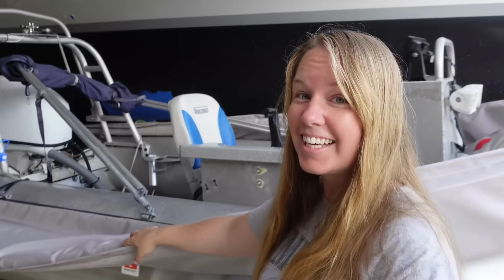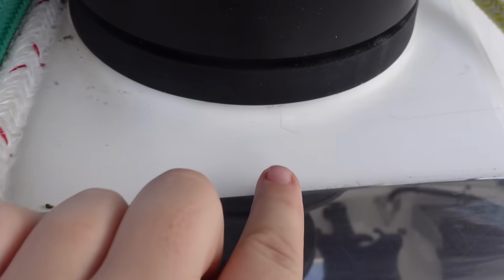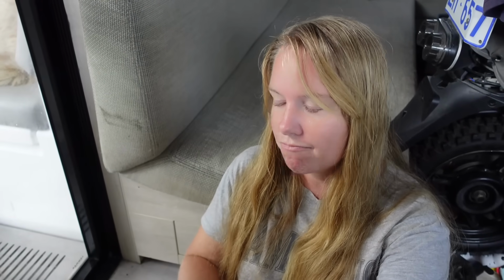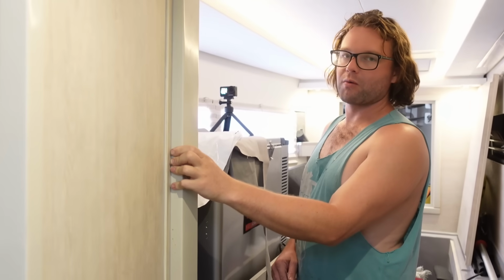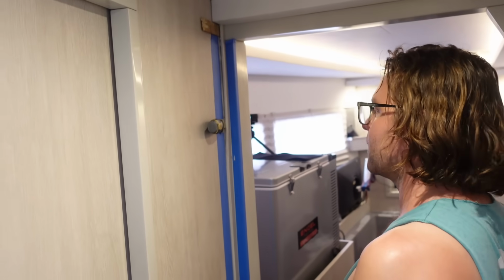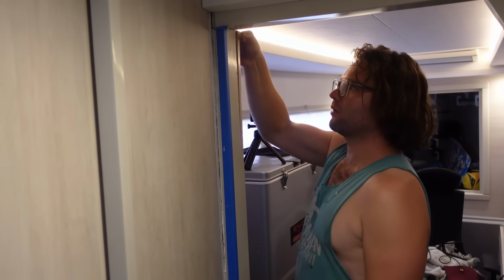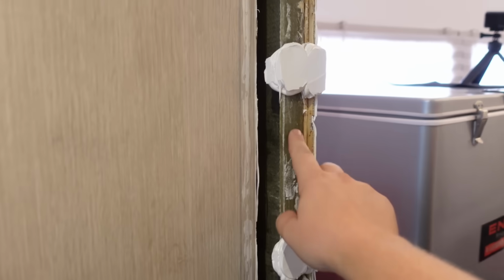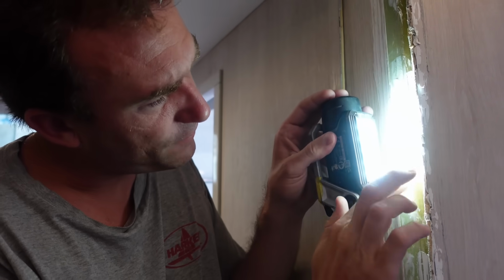After Warranty Repairs... It's Back? How Many Times Has This Been Repaired?!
Now that our Leopard 45 Catamaran is out of the water and things are more settled, work is well and truly underway. We have lots of boat jobs planned for this hurricane season, some big, some small.

This episode outlines some of the boat work we need to do, after the extensive warranty repairs that were previously done on our sailboat. It also gets into one of the first ones; a cracked frame that seems to be from a flexing bulkhead - can you guess how many repair attempts it's already hard?

 ☝ Check out the website for more info on us, the places we go and products we use 📷

After backpacking Asia, road tripping Europe and doing a bit of van life, we’re now exploring the world aboard our Leopard 45 catamaran.

🎶 Music from Artlist ➼ Get yourself 2 months free with a subscription

0:00 Boat Work Tour
6:08 Flexing Bulkhead?